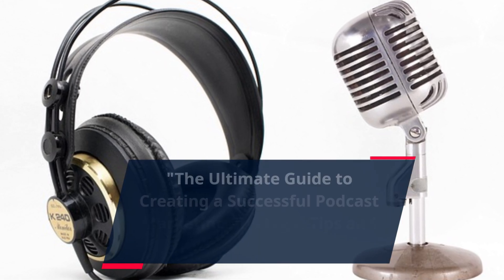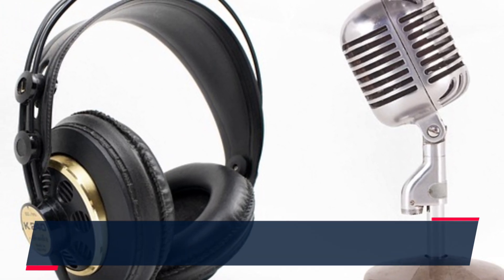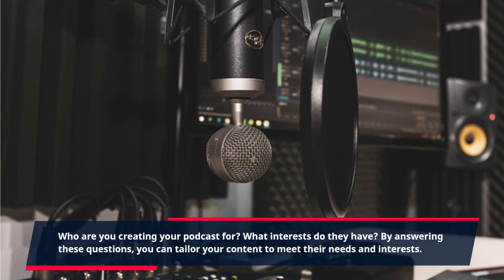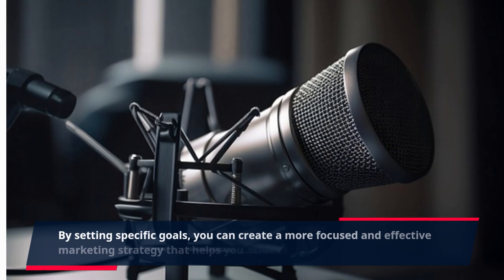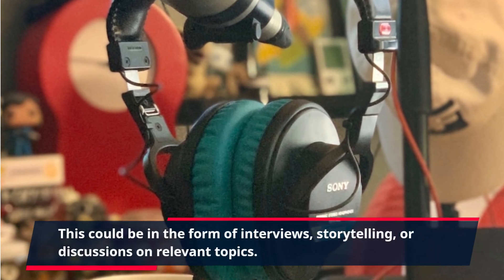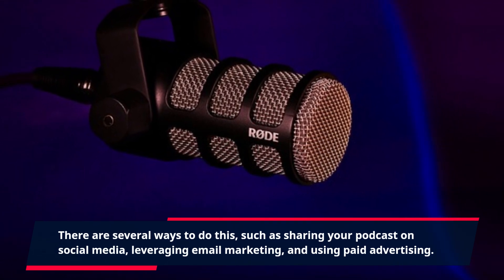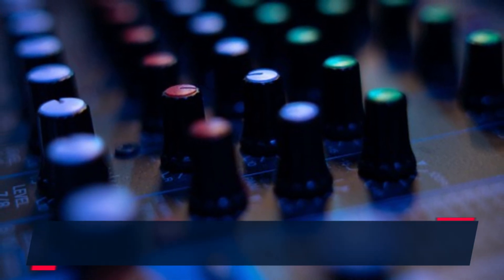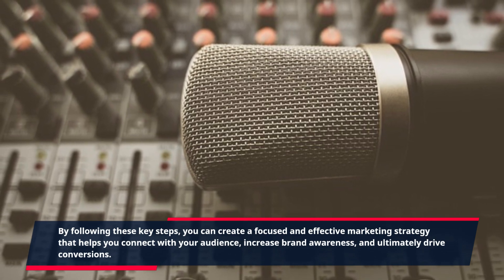"The Ultimate Guide to Creating a Successful Podcast Marketing Strategy: Tips and Best Practices"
Podcasting has become an increasingly popular form of content in recent years, providing businesses with a powerful way to connect with their audience and build brand awareness. However, creating a successful podcast marketing strategy requires more than just recording and publishing episodes. In this video, we will explore the key elements of a successful podcast marketing strategy, including defining your target audience, setting specific goals, creating engaging content, and promoting your podcast effectively. We will also discuss the importance of measuring and analyzing the success of your podcast and making adjustments to improve engagement and drive conversions. By the end of this video, you will have a clear understanding of how to create a successful podcast marketing strategy that helps you connect with your audience and achieve your marketing goals.